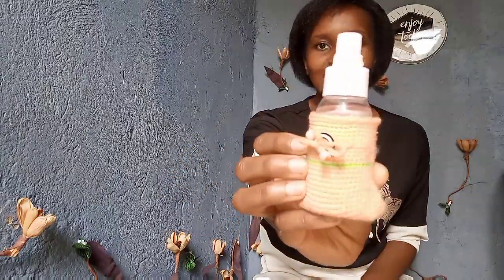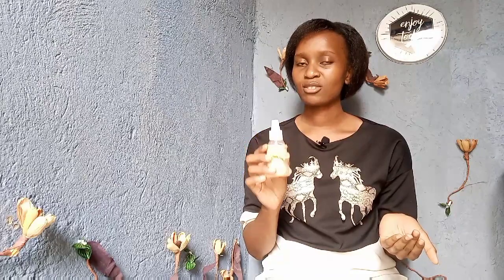Keep Your Fresh Morning Face Look Through Out the Day With This!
Keep looking all freshened up and fresh faced through the day using this super hydration trick to your face. Easy, simple and doable anywhere anytime.

Wellness is an adventure!!
See you in my next video beloved.